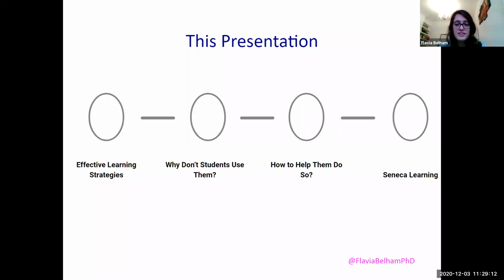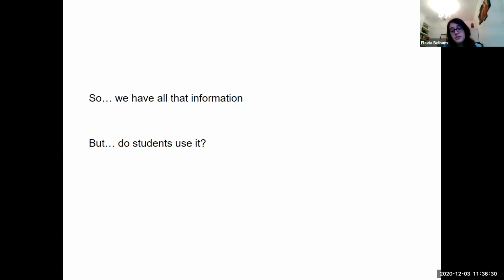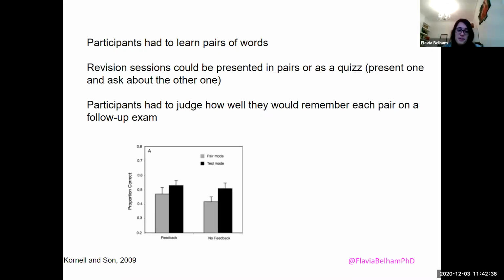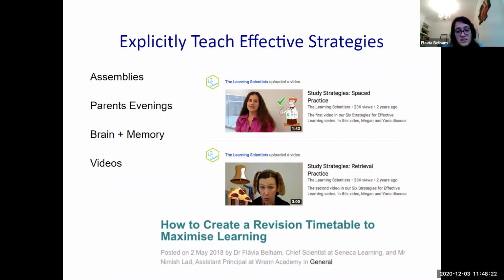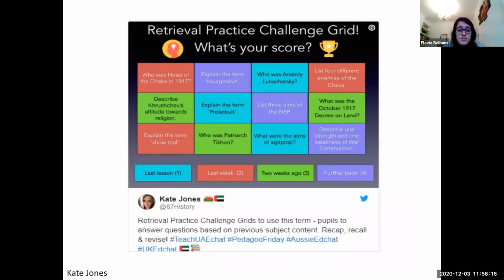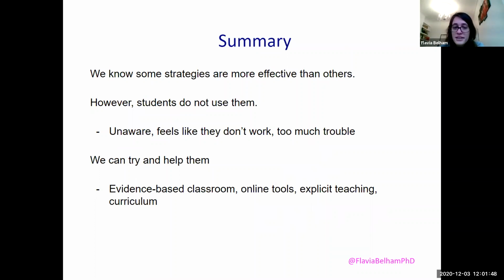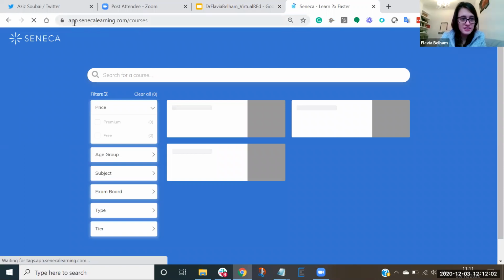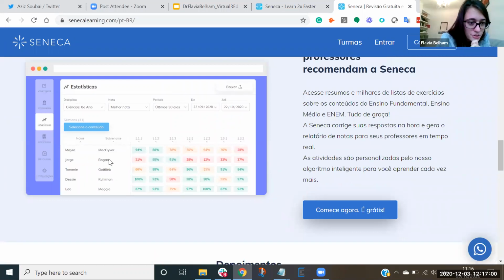Why don't students use effective learning strategies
This is a recorded online session with Dr. Flávia Belham, Seneca Learning Chief Scientist from London, United Kingdom. The session will focus on why don't students use effective learning strategies?
Some learning strategies have strong evidence support and are more effective than others. However, recent research shows that very few students in schools and universities use those strategies when preparing for exams. In this session, the presenter will discuss some of these effective strategies and give suggestions as to how to apply them in the classroom. She will also discuss the main reasons why students still rely on poor techniques and she will introduce the very interesting Seneca Learning free platform.